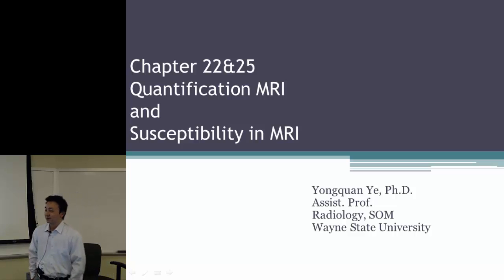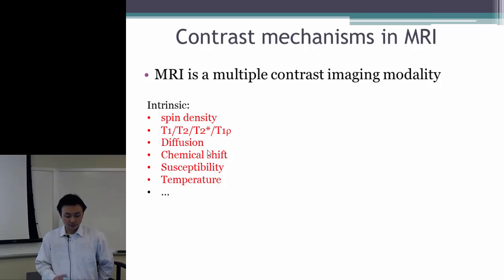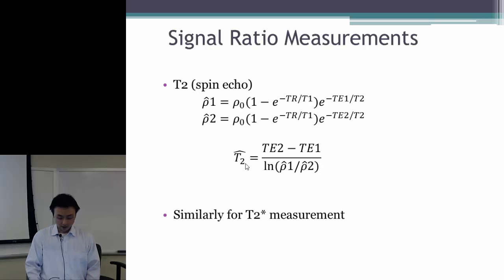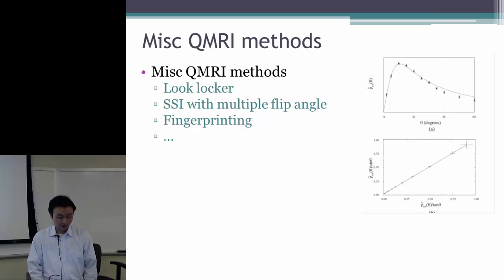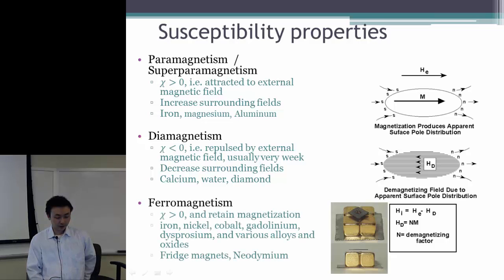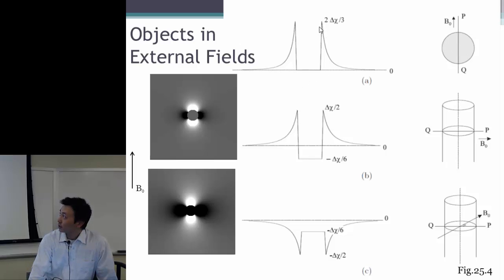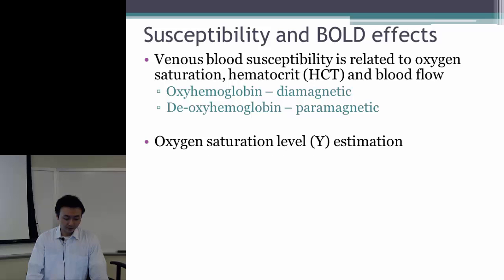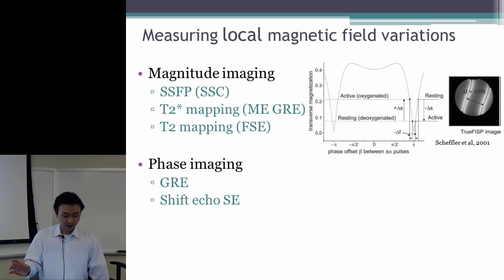Chapter 22 & 25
Quantification MRI and Susceptibility in MRI